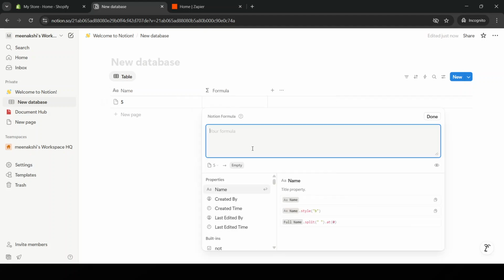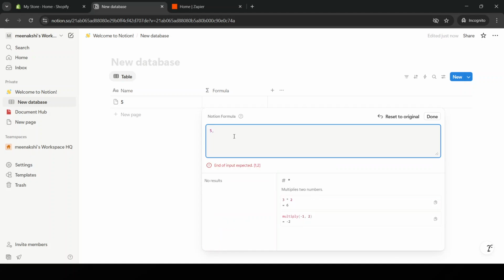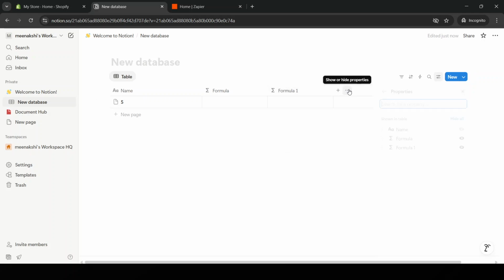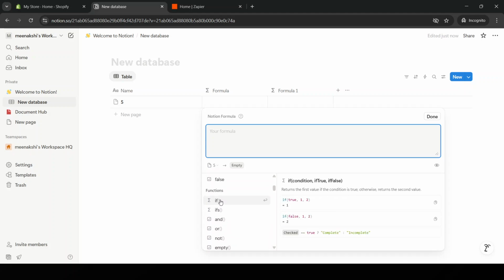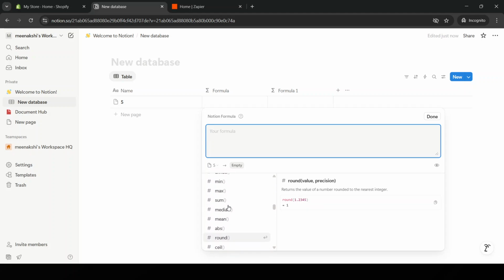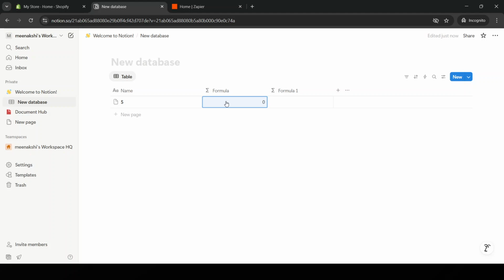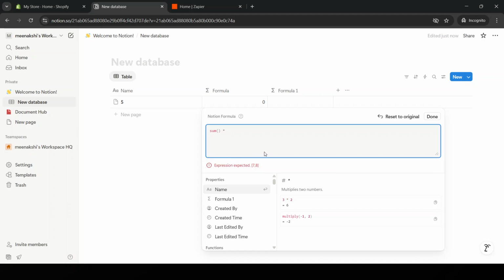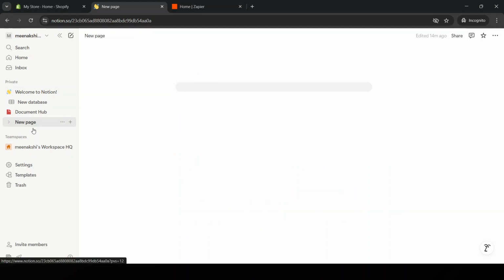How to Sum a Column on Notion 2026 (Step By Step)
Learn How to Sum a Column on Notion in this video.

In This Video, We'll Show You 👇
Notion Sum Column
Sum In Notion
Notion Formula Sum
Notion Database Sum
Notion Column Sum
How To Sum In Notion
Notion Tutorial
Notion Tips
Notion Formulas
Notion Guide
Notion
Sum Function Notion
Notion Sum
Notion Database
Notion Table Sum
Notion Formula
Notion Spreadsheet
Notion How To
Notion Tricks
Notion Workspace
Notion Formulas Sum
Notion Sum Calculation
Calculate Sum Notion
Notion Sum Total
Notion Advanced Tips